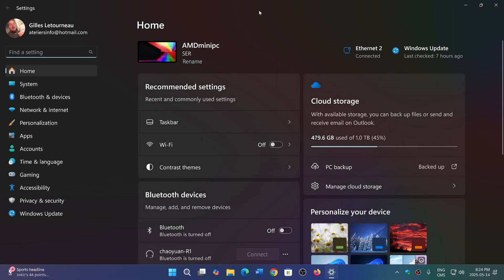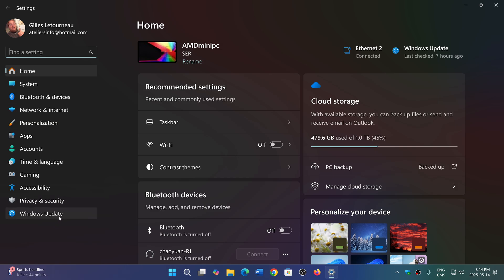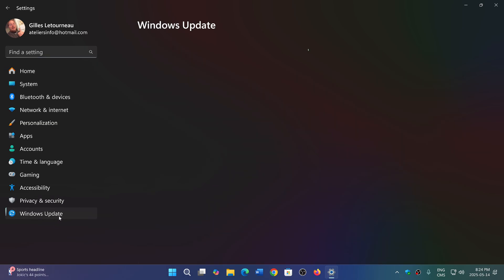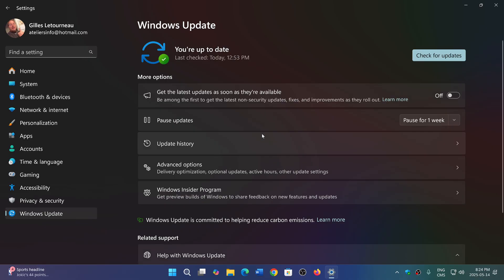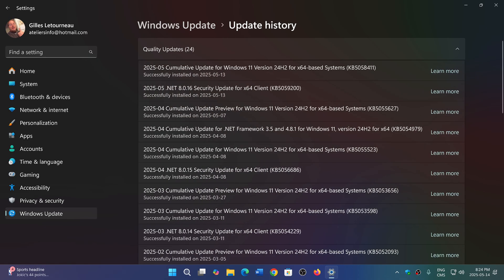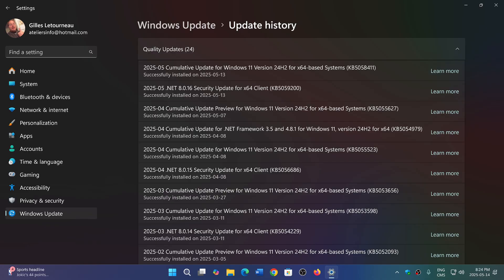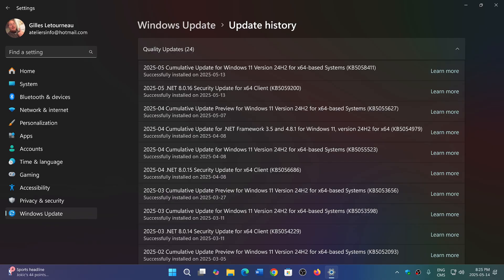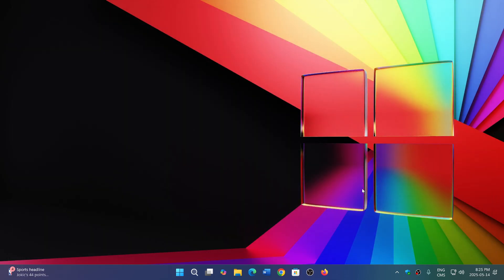Windows Dual boot with Linux fixed a bug on Patch Tuesday May 2025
Broken in August 2024 it is now fixed with this months updates